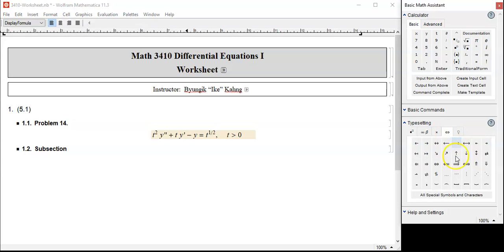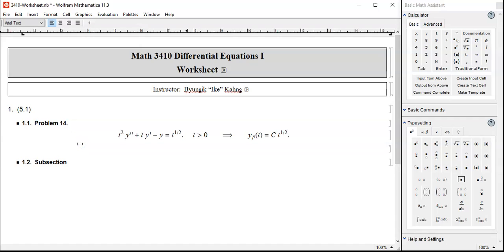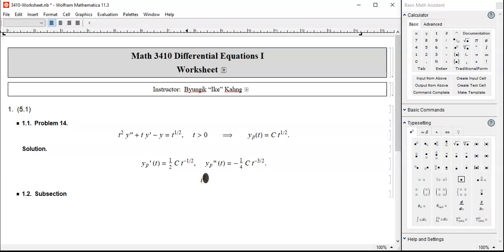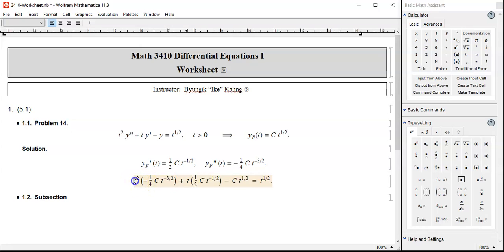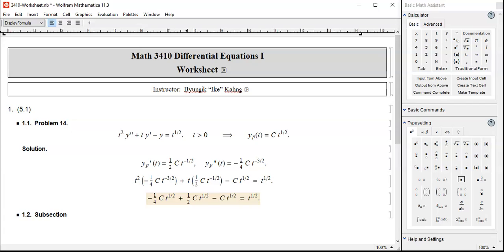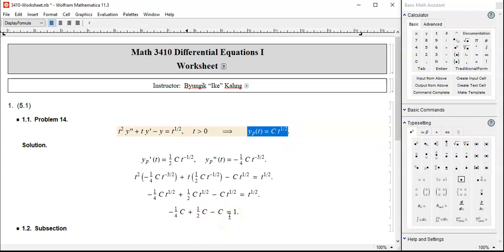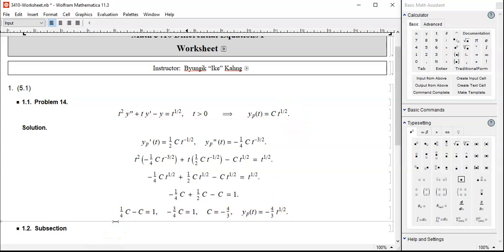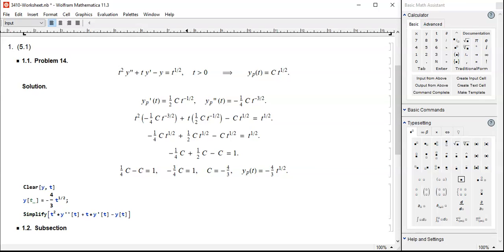3410 ex 5a 1